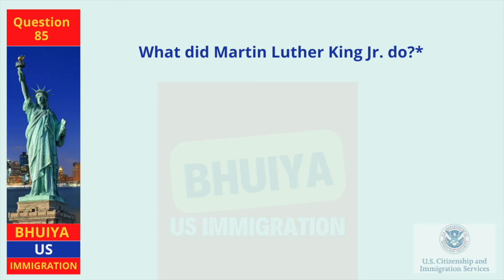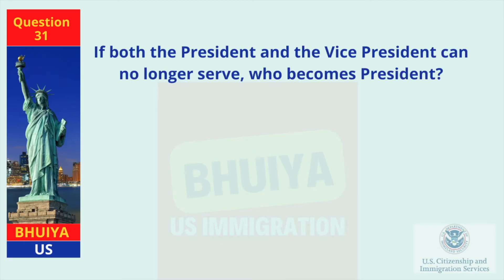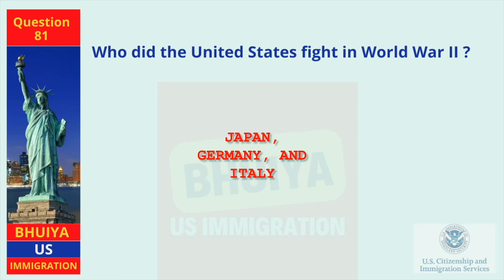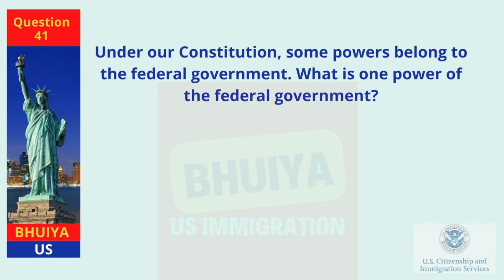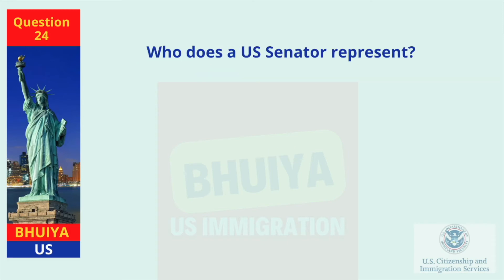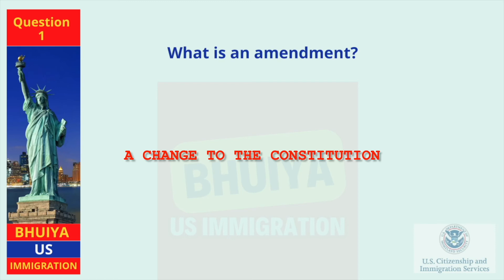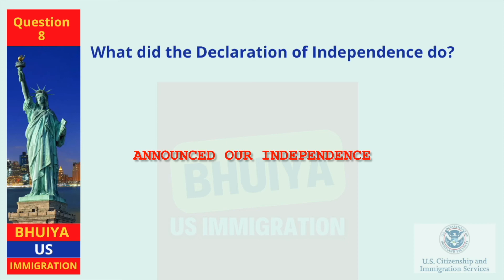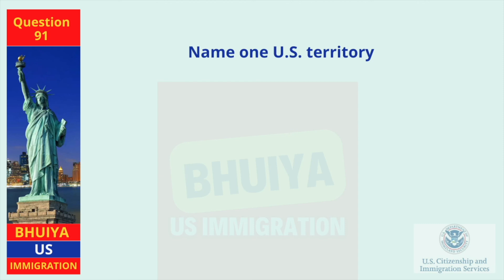US Naturalization Interview 2022 I US Citizenship Test Questions I USCIS Interview I Civics Test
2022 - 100 Civics Questions (2008 version) for the U.S. Citizenship Test.

2022 USCIS Official 100 Civics Test Questions & Answers | US Citizenship (One Easy Answer) Random.